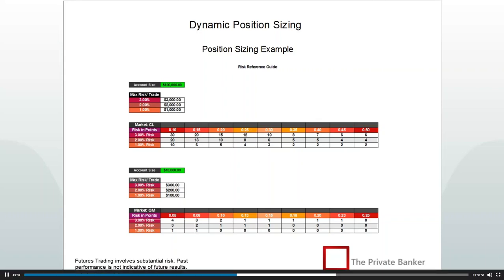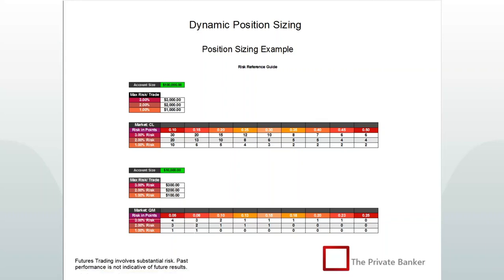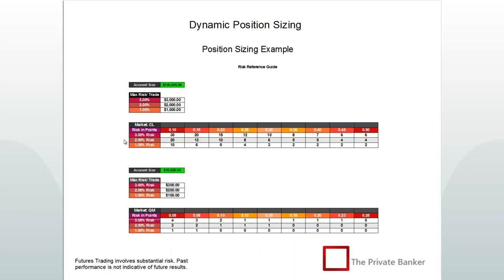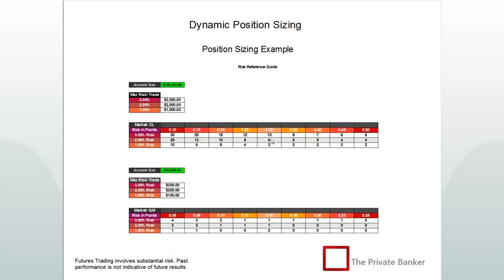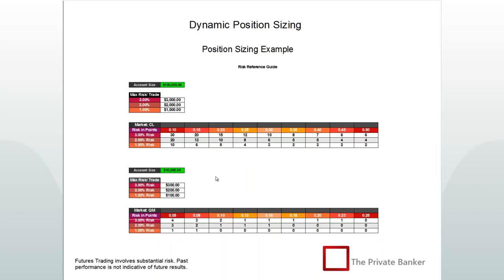Dynamic Position Sizing EXPLAINED| PRO Risk Management for Account Growth & Capital Protection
In this segment of our Risk Management presentation, we dive deep into dynamic position sizing — how to size trades based on risk parameters, account size, and overall portfolio structure.

✅ Whether you're scaling up or staying consistent, position sizing is the engine of survival and growth. We’ll show you how professionals adjust size dynamically to align with volatility, edge, and exposure limits.

Watch the full presentation on our platform as member.

🔍 What You’ll Learn:

Why static position sizing fails in real-world markets

How to size trades relative to account equity and defined risk

Using volatility and risk models to drive dynamic sizing decisions

Structuring your trading business like a professional risk manager

⚠️ This builds on previous risk sessions, with new insights on business structure and practical application for both discretionary and systematic traders.

Master risk. Respect size. Think like a fund.